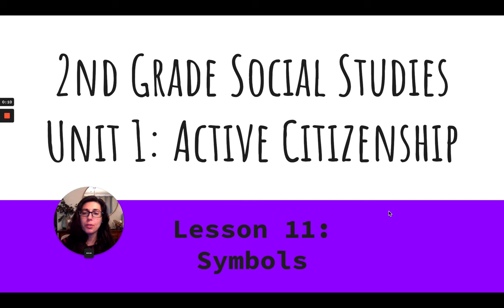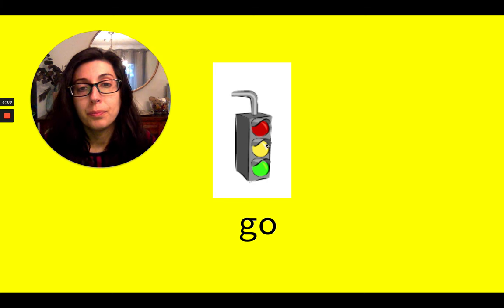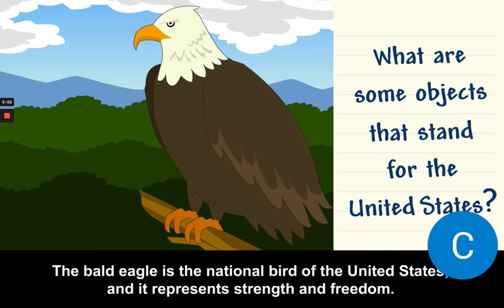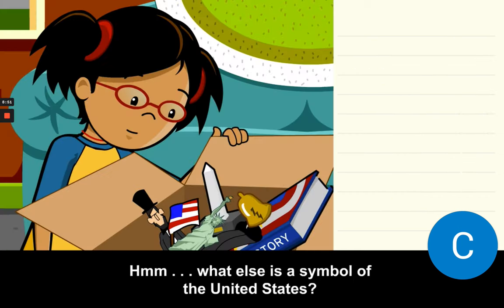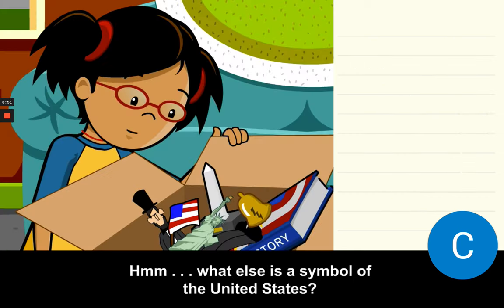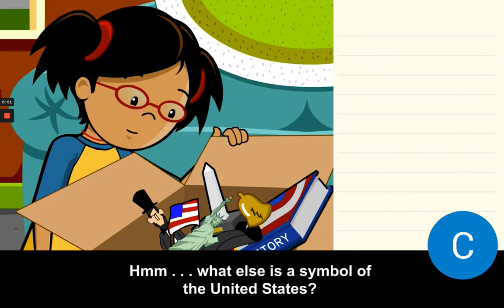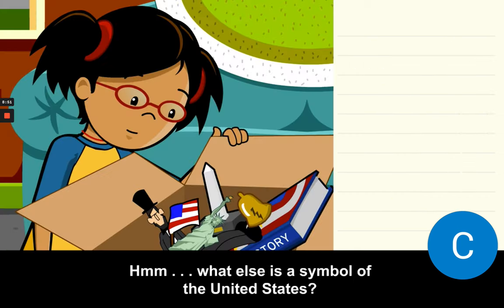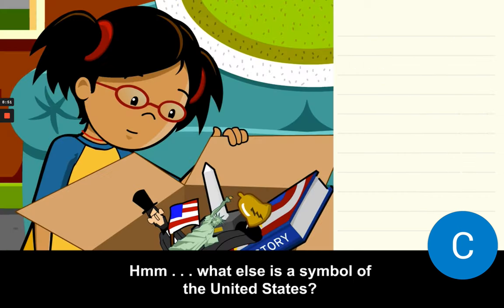Exploring Symbols: Lesson 11 - 2nd Grade Social Studies: Citizenship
Welcome to our exciting and interactive YouTube video on symbols for 2nd graders!

In this engaging video, viewers will participate in a guessing game where they test their knowledge about various symbols.

Next, we will watch a BrainPOP Jr. video that explores American symbols. This fun and informative video will expand our viewers' understanding of these symbols and their importance in our culture.

Then, Mrs. Miller will read the book, "The Bald Eagle" by Nancy Harris. Through this story, viewers will learn about the symbolism behind the majestic bald eagle and its representation of freedom and strength.

But that's not all! Mrs. Miller will inspire creativity among our viewers by guiding them in creating a symbol that represents themselves. Whether it's an animal, an object, a song, or a sport, each viewer will have the opportunity to brainstorm and explore their personal interests.

To help our young viewers in their creative journey, Mrs. Miller will provide them with a brainstorming sheet called "Symbols That Describe Me." This sheet will assist them in identifying the elements that make them unique and help them generate ideas for their personal symbol.

Finally, armed with their newfound knowledge and creativity, our viewers will take the plunge and design a flag that represents themselves. Using the information from their brainstorming sheets, viewers will have a chance to showcase their personality, interests, and aspirations through their personalized flags.